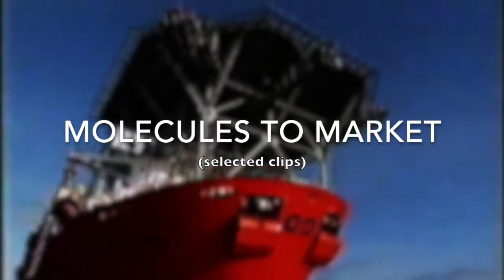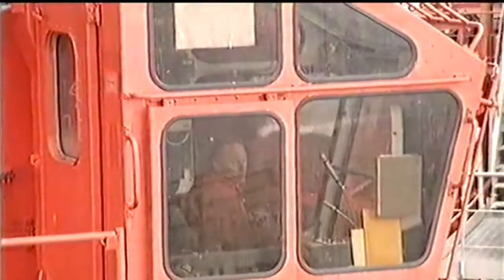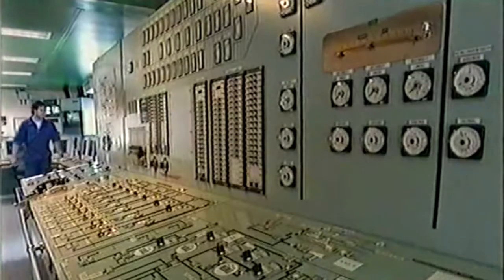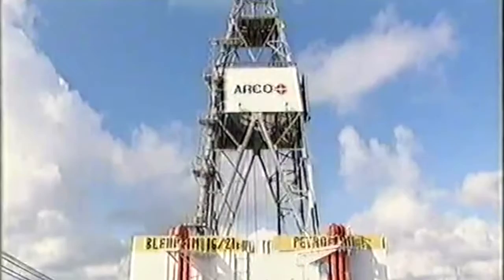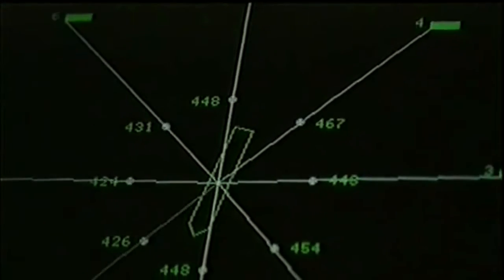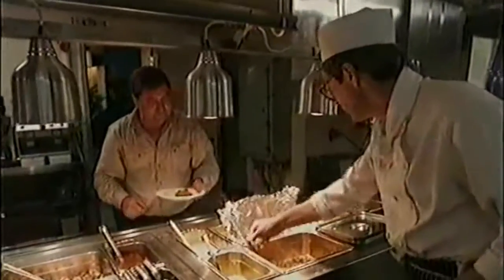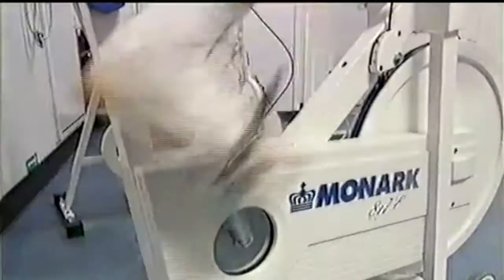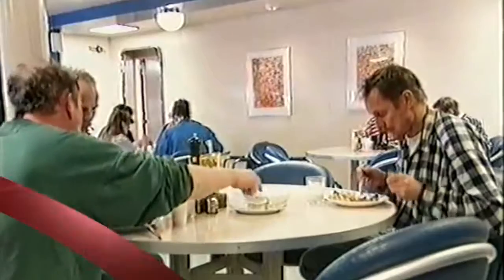1992-2002 | Petrojarl 1: From PTS to FPSO - The Offshore University of FPSO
Throughout my career, there has been one position that made a major leap forward in competence and capability, working at Petrojarl 1.

Through hands-on experience, I gained a thorough understanding of the daily operations, maintenance, troubleshooting, repairs and improvements required to keep an FPSO running efficiently.

I became increasingly involved in refits to improve the operational reliability, as well as cases of implementing experimental equipment. I also took on lead roles in projects, including refitting for new locations/contracts. These projects were challenging and required me to work both offshore and onshore, often doubling my work hours during a year.

Despite obstacles, we (as a team) were able to achieve a significant increase in operational regularity over the years, reaching an impressive 99% or higher.

In this vlog, I'll be showcasing FPSO Petrojarl 1 and many of my skilled and excellent colleagues, offering an inside look at the inner workings of the first FPSO world wide.

Join me as we explore the "Offshore University of FPSO" on board the Petrojarl 1.